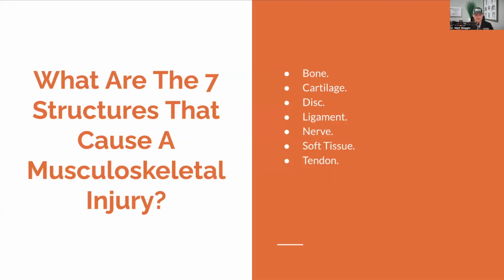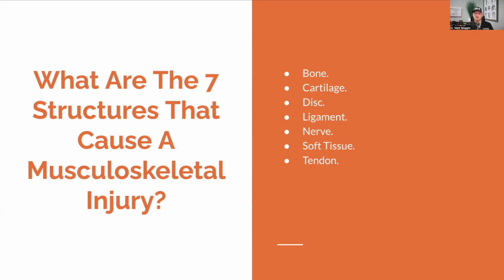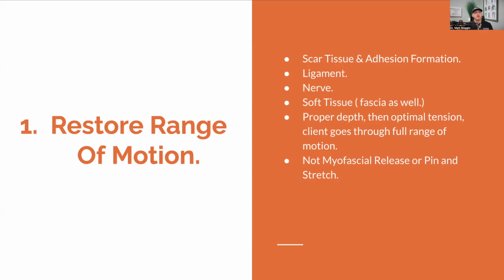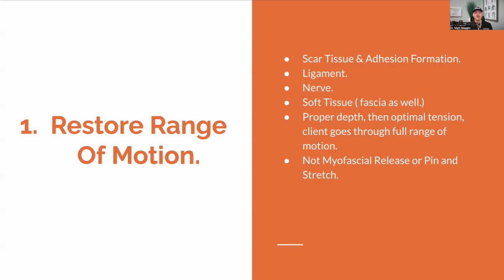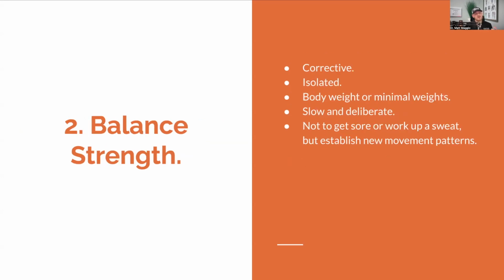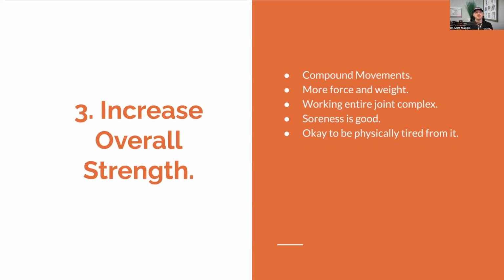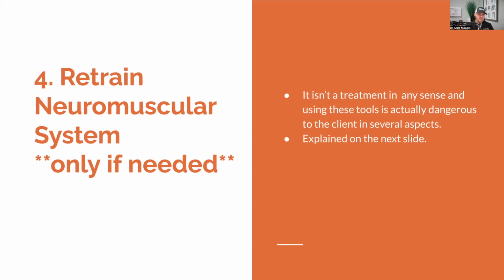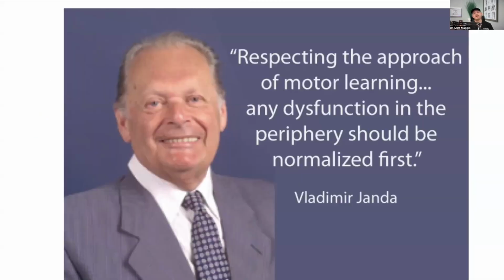Injury Treatment: The Order That Gets Results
In this video, I will cover the proper Order of Operations for successfully treating musculoskeletal injuries and achieving long-lasting results.⁣
𝐈 𝐜𝐨𝐯𝐞𝐫 𝐭𝐡𝐞 𝐟𝐨𝐥𝐥𝐨𝐰𝐢𝐧𝐠:⁣
𝟷.𝘞𝘩𝘢𝘵 𝘢𝘳𝘦 𝘵𝘩𝘦 𝘰𝘯𝘭𝘺 𝘴𝘵𝘳𝘶𝘤𝘵𝘶𝘳𝘦𝘴 𝘸𝘦 𝘸𝘰𝘶𝘭𝘥 𝘥𝘪𝘳𝘦𝘤𝘵𝘭𝘺 𝘵𝘳𝘦𝘢𝘵 𝘢𝘴 𝘔𝘢𝘯𝘶𝘢𝘭 𝘛𝘩𝘦𝘳𝘢𝘱𝘪𝘴𝘵𝘴.⁣
𝟸.𝘛𝘩𝘦 𝘱𝘳𝘰𝘱𝘦𝘳 𝘴𝘵𝘦𝘱𝘴 𝘵𝘰 𝘴𝘶𝘤𝘤𝘦𝘴𝘴𝘧𝘶𝘭𝘭𝘺 𝘵𝘳𝘦𝘢𝘵 𝘢𝘯 𝘪𝘯𝘫𝘶𝘳𝘺.⁣
𝟹.𝘞𝘩𝘢𝘵 𝘦𝘢𝘤𝘩 𝘴𝘵𝘦𝘱 𝘪𝘯 𝘵𝘩𝘦 𝘱𝘳𝘰𝘤𝘦𝘴𝘴 𝘪𝘯𝘤𝘭𝘶𝘥𝘦𝘴?⁣
𝟺.𝘞𝘩𝘺 𝘕𝘦𝘶𝘳𝘰𝘮𝘶𝘴𝘤𝘶𝘭𝘢𝘳 𝘣𝘢𝘴𝘦𝘥 𝘵𝘳𝘦𝘢𝘵𝘮𝘦𝘯𝘵𝘴 𝘢𝘳𝘦 𝘪𝘯𝘦𝘧𝘧𝘦𝘤𝘵𝘪𝘷𝘦 𝘢𝘯𝘥 𝘥𝘢𝘯𝘨𝘦𝘳𝘰𝘶𝘴?

We just launched our brand new and free soft tissue injury evaluation and treatment training, called The Peak Injury Treatment Method, if you want to start getting in the right direction from being a service provider to a solution provider this is a great start.